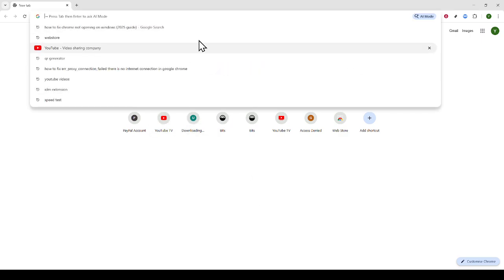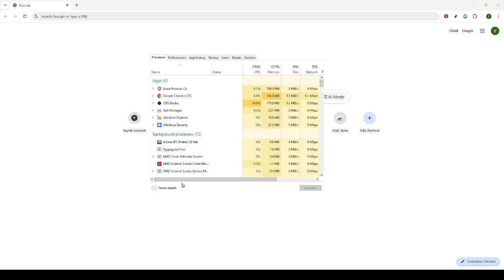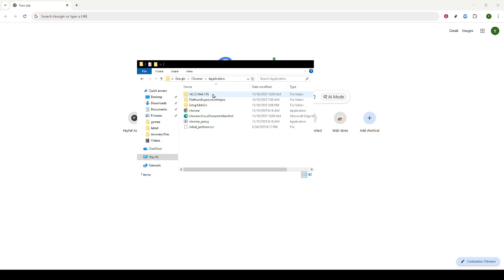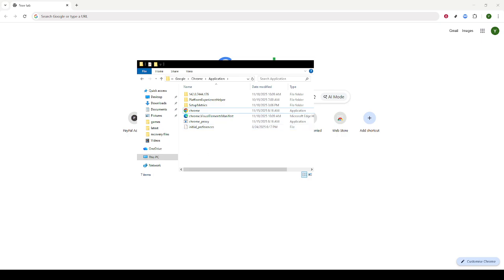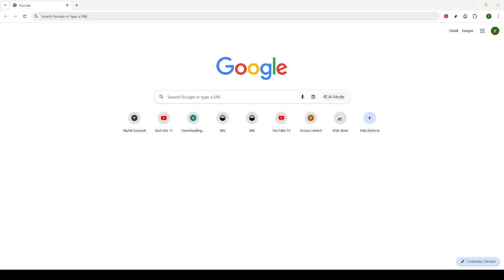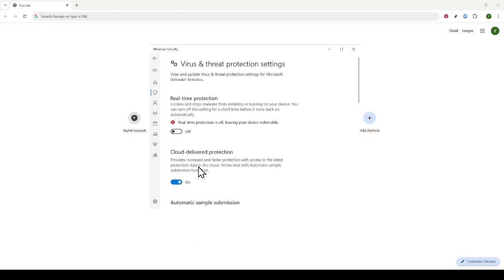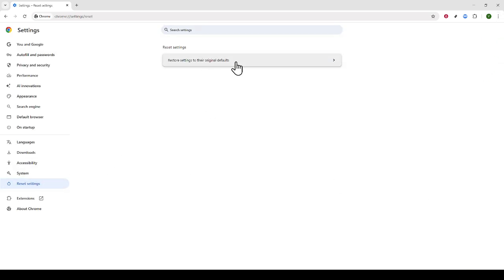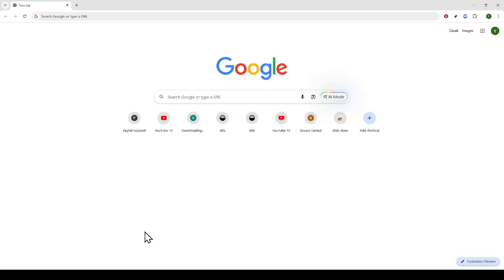How To Fix Chrome Not Opening On Windows – Easy Guide (2025)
Chrome not opening at all on Windows? This tutorial shows how to fix launch issues caused by corrupted files, extensions, or system conflicts.

⏱️ Timestamps:
0:00 – Introduction
0:30 – End Chrome Processes
1:00 – Clear Chrome Cache Folder
1:30 – Disable Extensions at Startup
2:00 – Run Chrome as Administrator
2:30 – Reinstall or Repair Chrome
3:00 – Windows Compatibility Fixes
3:30 – Wrap-Up

Supported Platforms: Windows 10, Windows 11